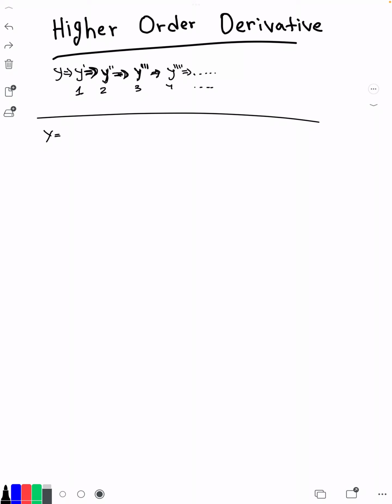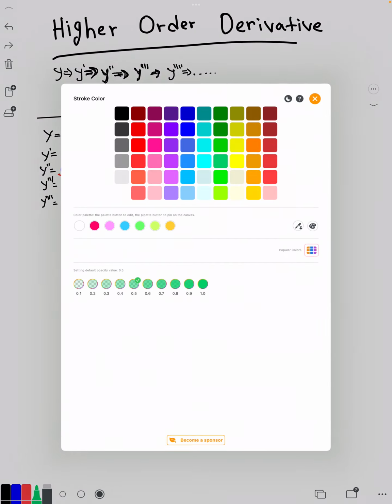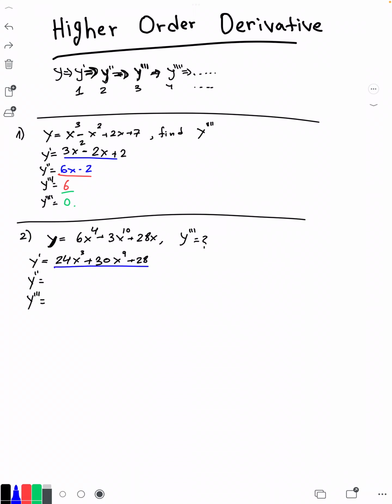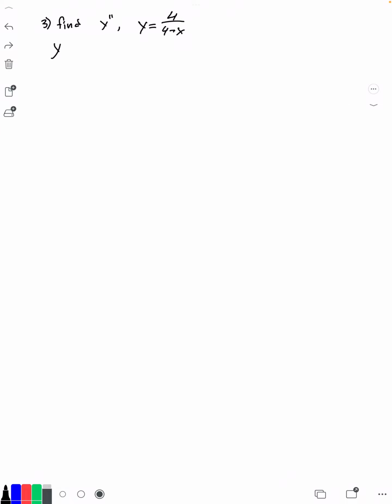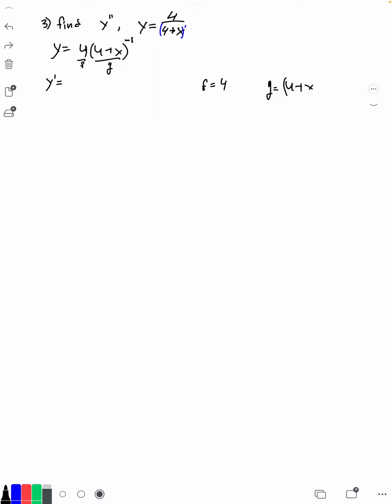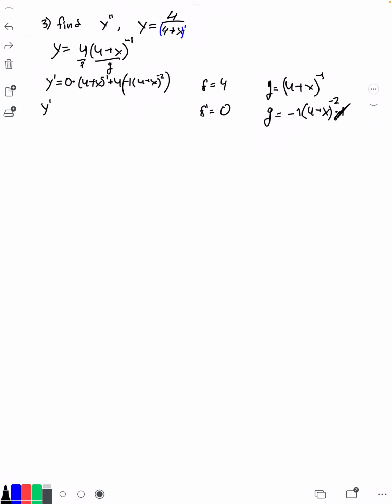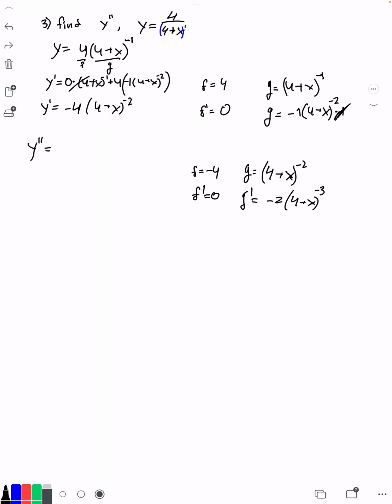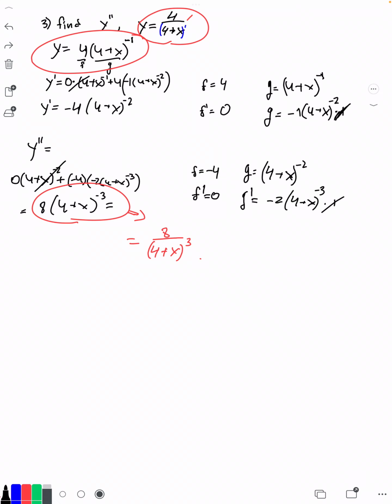MTH141 Business Calculus: Higher Order Derivatives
This video will explain how to successfully utilize Higher Order Derivatives and derive multiple times.  Content was created by Rinella Learning Center tutor Yonatan R.